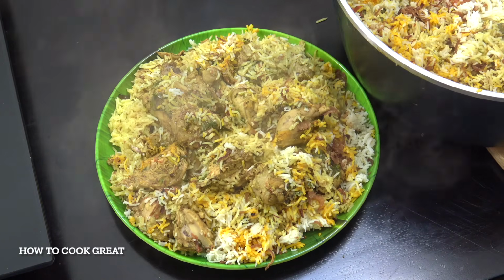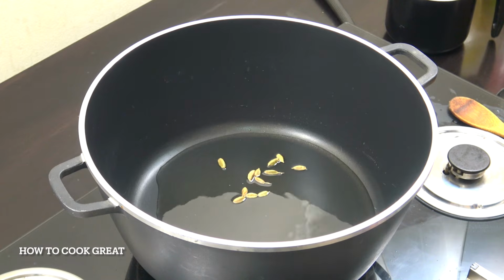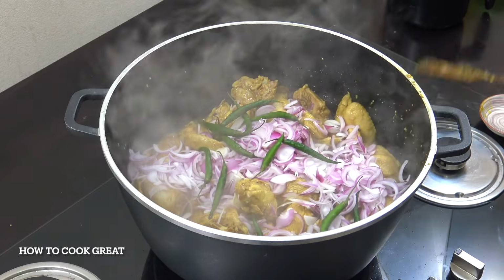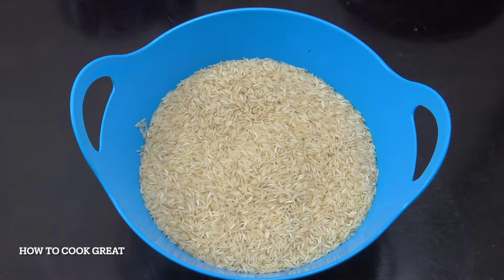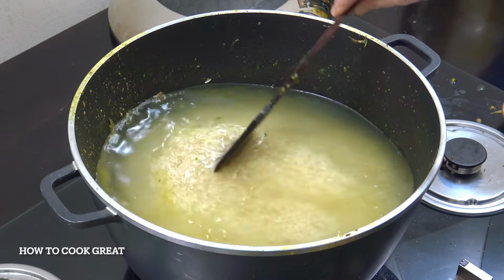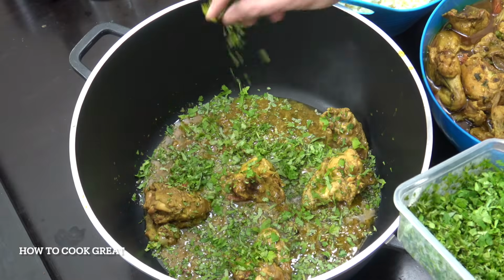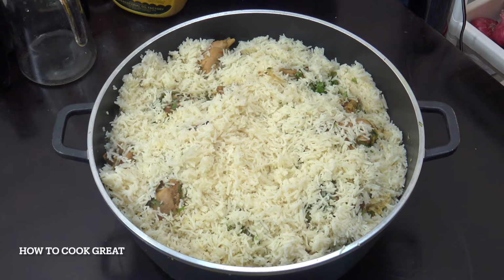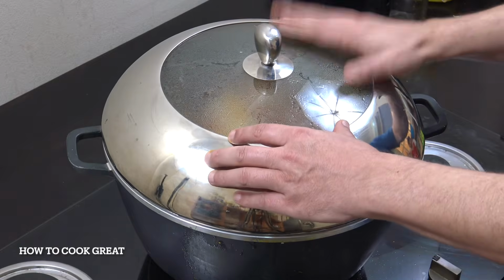Ultimate Chicken Biryani For Large Parties: Best Simple & Delicious Recipe | How To Cook Great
Learn how to make a massive party-size chicken biryani with my easy step-by-step guide! This recipe uses four whole chickens, fragrant spices, and high-quality basmati rice to create a delicious and aromatic dish perfect for large gatherings.

Follow along as I prepare the chicken curry, cook the rice, and combine everything into a flavorful biryani.

✅Timestamps

00:00 - Introduction
00:29 - Preparing the Chicken
01:13 - Marinating the Chicken
01:54 - Cooking the Spices
02:42 - Adding Onions and Tomatoes
03:36 - Simmering the Chicken Curry
04:32 - Preparing the Rice
05:02 - Washing the Rice
05:27 - Cooking the Rice
10:59 - Assembling the Biryani
11:54 - Serving the Biryani
12:40 - Thank You and Donation Information

This video is about Ultimate Chicken Biryani For Large Parties: Best Simple & Delicious Recipe. But It also covers the following topics:

Best Biryani Recipe
Homemade Chicken Biryani
Authentic Biryani Recipe

Video Title: Ultimate Chicken Biryani For Large Parties: Best Simple & Delicious Recipe | How To Cook Great

🔔Become a cooking pro with fun and engaging videos featuring everything from vegan delights to hearty meat dishes and quick snacks.

📚 Indian Cook Book Amazon

✅ About How To Cook Great.

Welcome to How To Cook Great! Discover easy and delicious recipes perfect for any meal. From traditional British dishes to authentic Indian flavors, our diverse recipes bring global cuisine to your kitchen.

Follow our fun, step-by-step cooking videos and master tasty, budget-friendly meals at home. Whether you're into vegan delights, hearty meat dishes, or quick snacks, there's something here for everyone. Join us on this culinary adventure, and let's cook great food together!